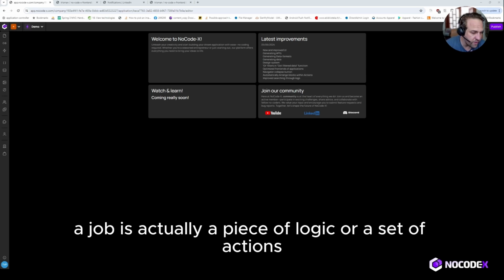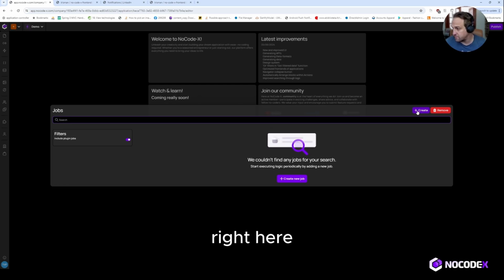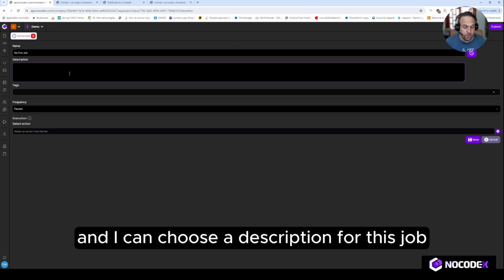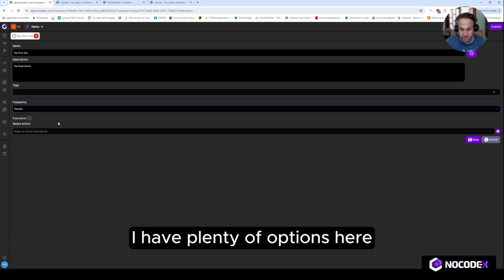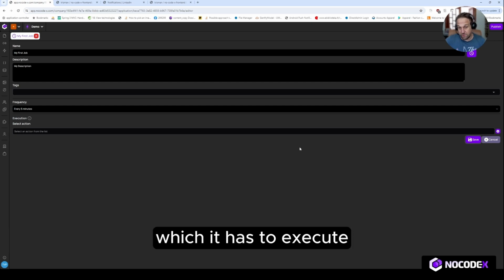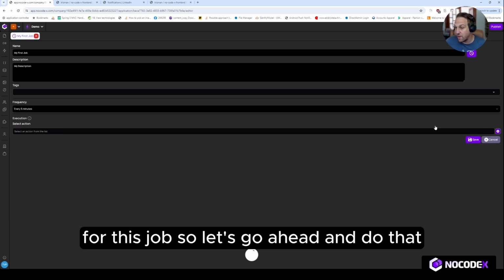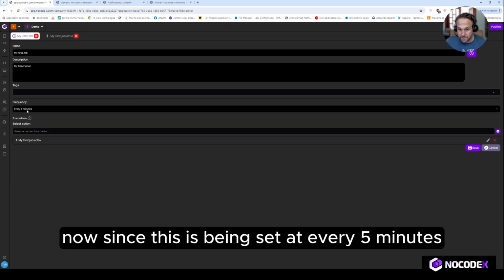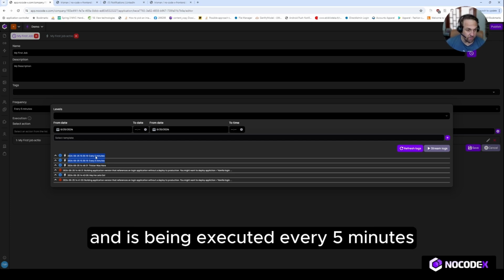Mastering NoCode Jobs: Automate Tasks with Ease Using Built-In Scheduler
Unlock the full potential of your NoCode web development with our comprehensive tutorial on the built-in jobs feature! In this video, we'll guide you through the basics of configuring automated jobs to run every 5 minutes, 10 minutes, daily, or even with custom cron statements. Whether you're an existing user looking to streamline your workflows or a new user eager to discover powerful automation capabilities, this tutorial has got you covered. Watch now to enhance your productivity and create secure, efficient applications effortlessly.